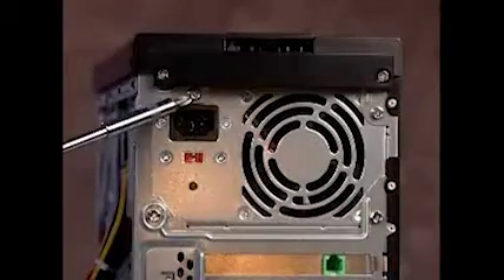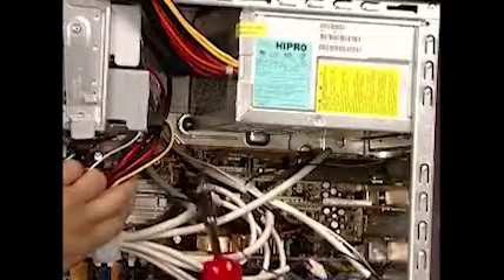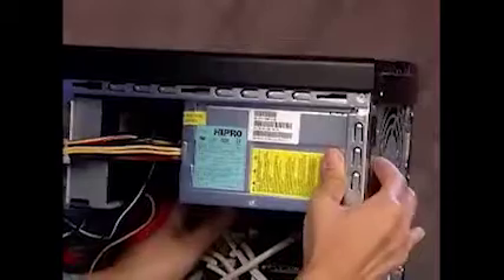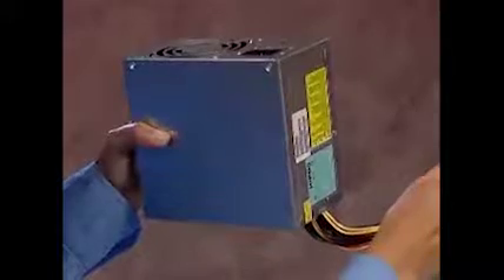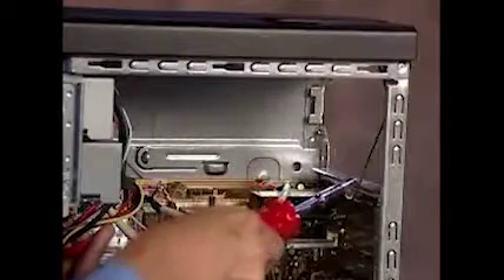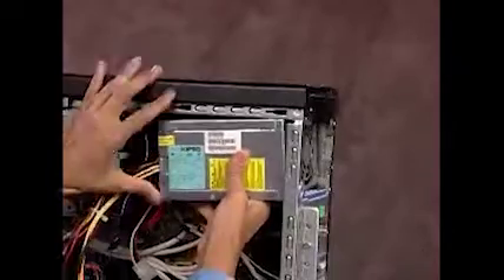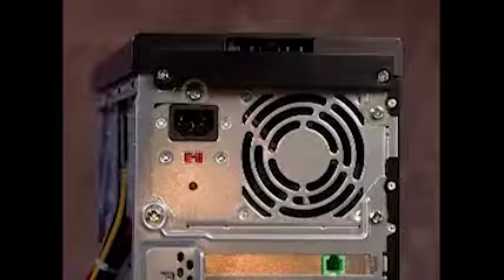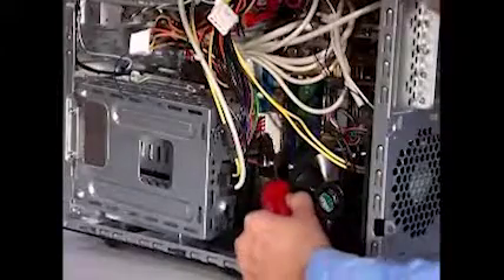Replace Power Supply | Pavilion Elite e9000 | HP Support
Learn how to remove and replace the power supply for the HP Pavilion Elite e9000, HPE-100 series desktop.